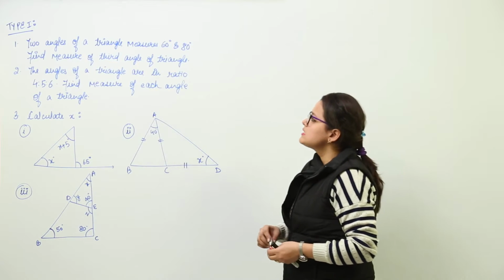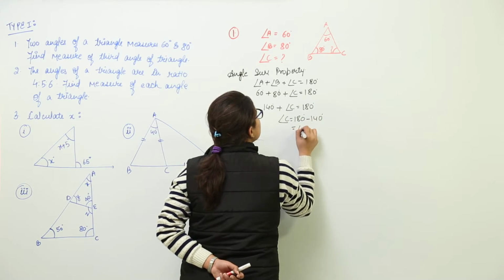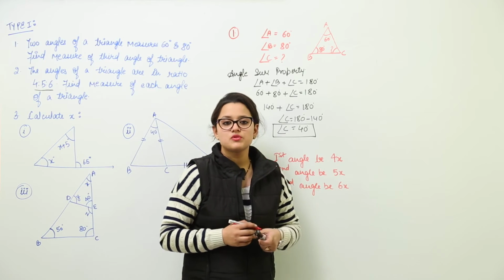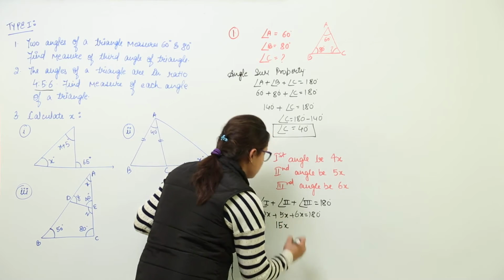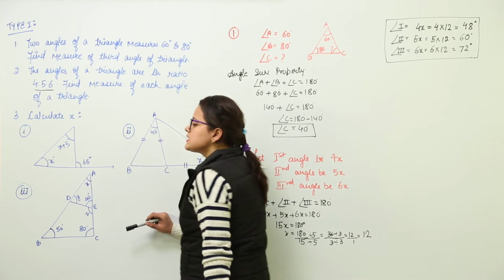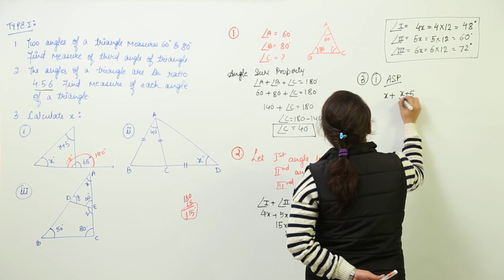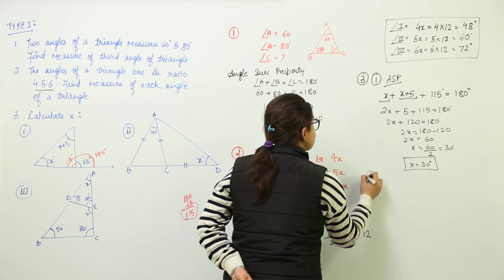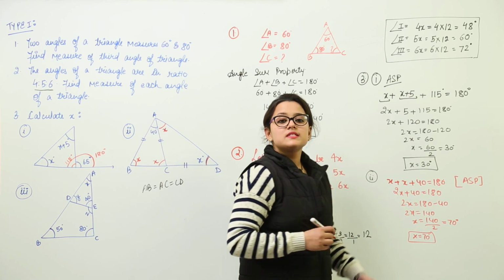IMPORTANT TRIANGLE AND ITS PROPERTIES l Class 7th | Maths | CBSE | Chapter 6 l L3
TRIANGLE AND ITS PROPERTIES( CBSE Class 8 ) have been explained in this bullet course and each and every minute detail has been covered so that students have a thorough understanding and can deal with any question based on this topic.